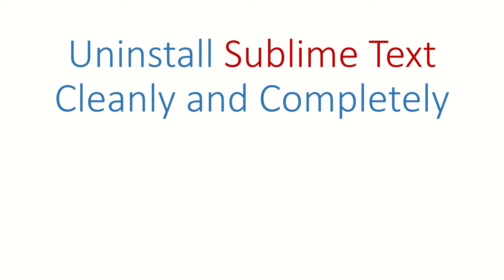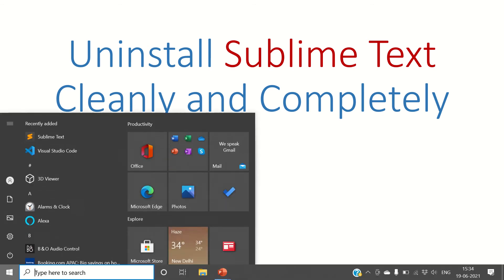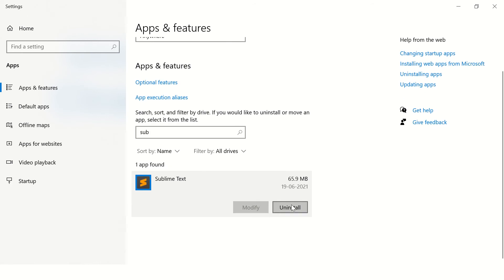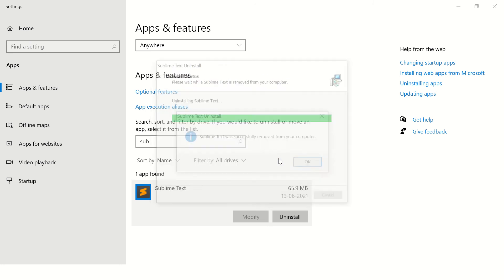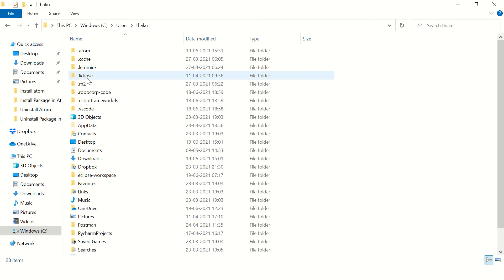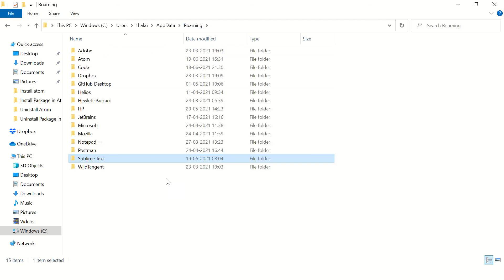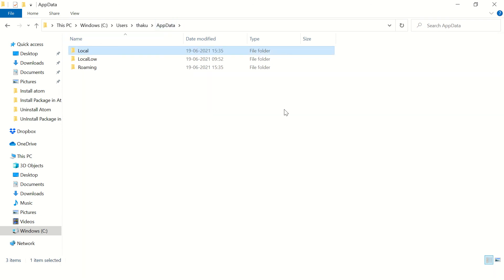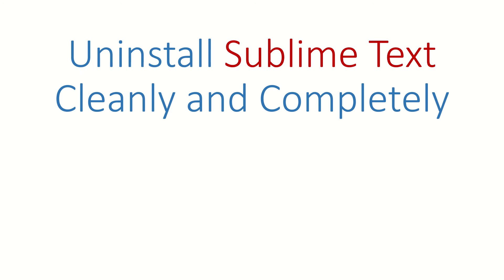Uninstall Sublime Text Cleanly and Completely from Windows 10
Uninstall Sublime Text and Delete all Related Folders from Windows 10